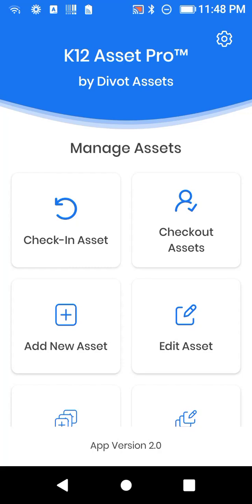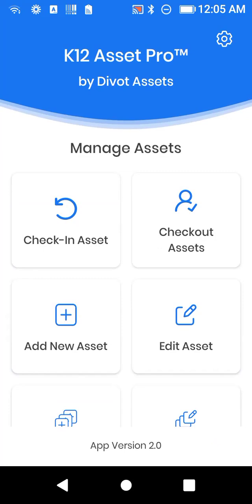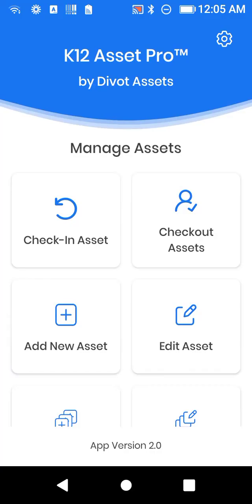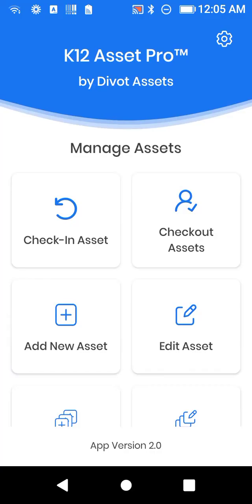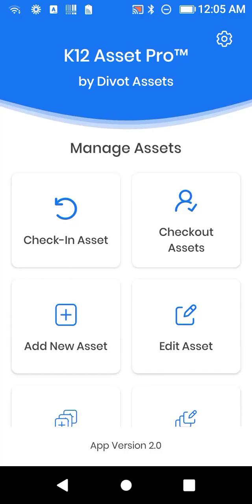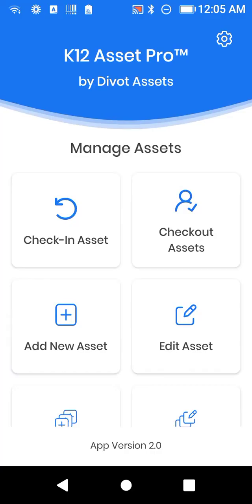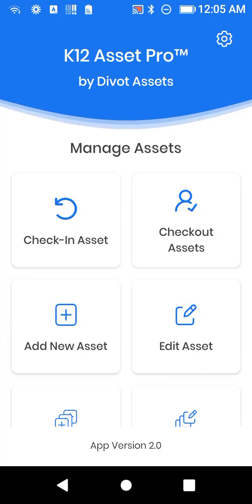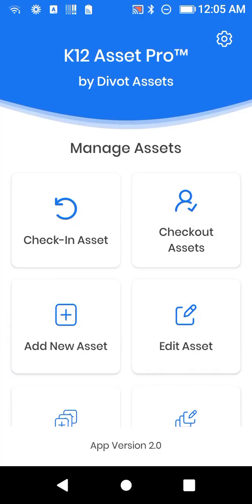K12 Asset Pro Mobile Scanner Training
Complete user training for the K12 Asset Pro mobile barcode scanner.